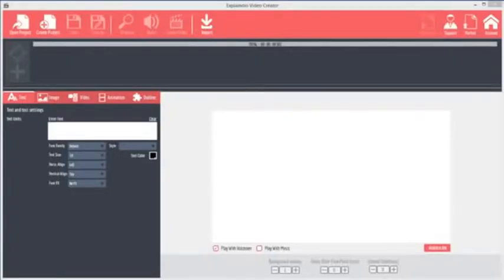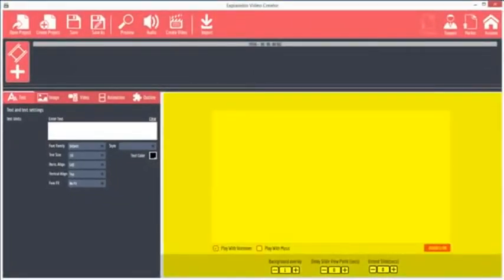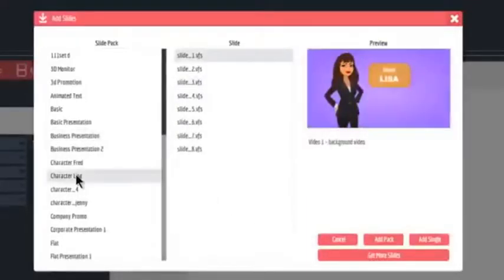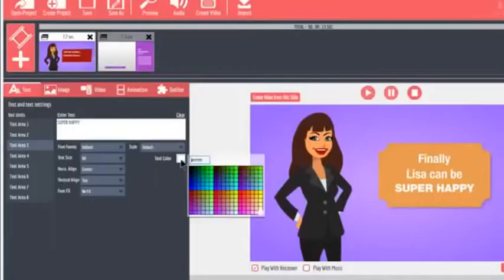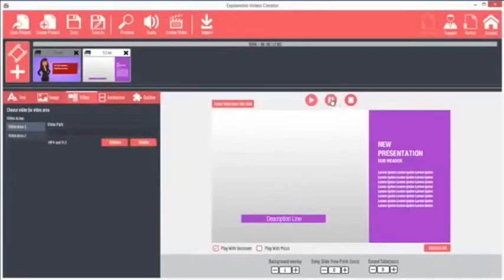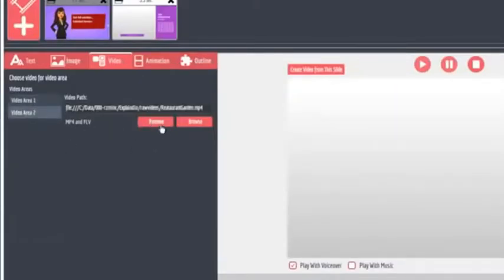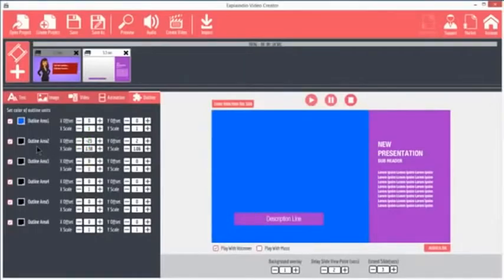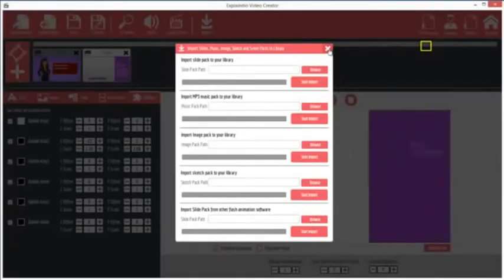Explaindio 3.0 Review, Demo &Tutorials Live Stream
Explaindio 3 Review | Explaindio 3 DEMO & Bonus, Above video is the Demo of Explaindio 3.0.

Explaindio 3.0 Review | WHAT IS IT?
 Simply makes user to adapt these three words:
-CAPTIVATE
-ENGAGE
-EXPLAIN
Make jawdropping Professional 2D & 3D Animated, Doodle Sketch, and Motion Videos in Minutes. Even, Simple for the Starters & Beginners in the field that they can go Professional with their products or creations with Such Great Quality Videos.

- Easy & Impressive
Just Select the object & action from library, and combine them with your own videos, images, and audio.

- Match Your Message to a Style
2D & 3D Animated, Doodle Sketch, Whiteboard, and Full Motion Videos with custom eye-catching transitions & on-screen effects.

- Unlimited Commercial Use Available
Get commercial license option to create videos also for your clients.

Video/Presentation is an virtual reflection of your business and holds a huge Profit values in Buisness Platforms. Instantly grabbing Customer’s attention, Engaging them, & Building trust are the key factors of a powerful video.

So, Grab this Oppurtunity to Convert your video contents,  2D & 3D animations, whiteboard sketch elements, and full motion video's to the valuable peenies in your hand, Before it Goes on HIKE! :)

It is not cloud-based, so you have all you need right at your computer without the need of persistent internet connection.
You will never have to worry about slow server rendering times and your project sitting in a long processing queue, or being affected by slow internet connection or its complete lack.

Explaindio 3.0 Review | Here's The Demo Video Created by the Explaindio Review ver. Watch High Quality Videos just like the one & Decide yourself, It's Worth of the Penny or not!!

Explaindio 3.0 Ends Outrageous Costs And Long Production Times.

Explaindio 3.0 Review | Features:
-Multiple Animations At The Same Time
-Full Multi-Timeline Editing
-Full 3D Animations
-Import Of External 3D Elements
-3D Models And Animation Customization
-180+ Pre-Made Text Animation
-140+ Pre-Made Video, Image, Doodle Objects Animations
-Easy Video Creation Wizard
-Keyframe Animation
-New Built-In Transitions
-Import Videos In Most Popular Format Like AVI, WMV, FLV, MOV, And MP4
-Youzign And Pixabay Integration

Explaindio 3.0 Review | BONUS Packages

There are some Equally Valued bonuses that are already giving for selected(But LIMITED) sales and if you want to get those bonus package alongwith it then, Get a Look

Tags-Ignore
Explaindio 3 Review,
Explaindio 3 Review and Bonus,
Explaindio 3 Bonus,
Explaindio 3 Demo,
Explaindio 3 Discount,
Explaindio 3.0 Review,
Explaindio 3.0 Bonus,
Explaindio 3.0 Demo,
Explaindio 3.0 Discount,